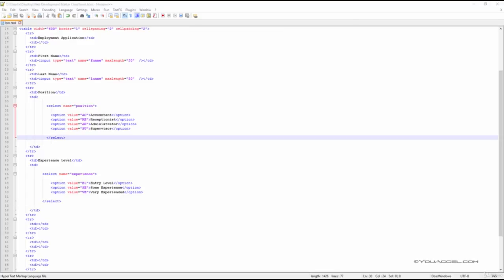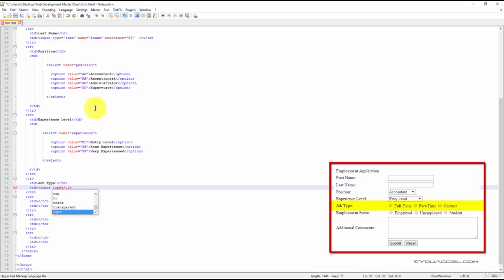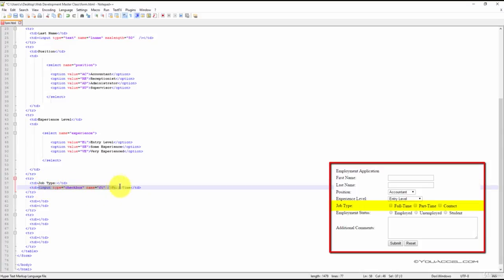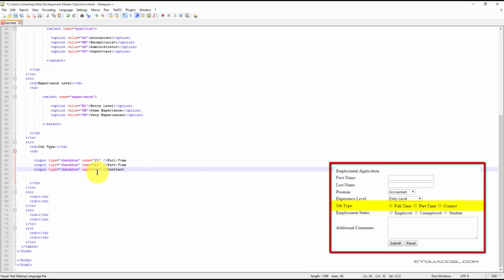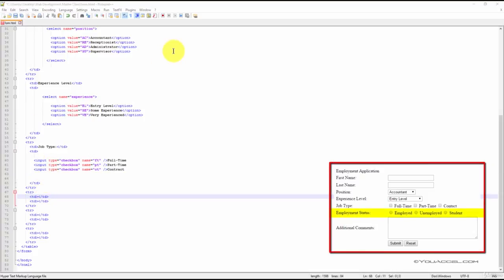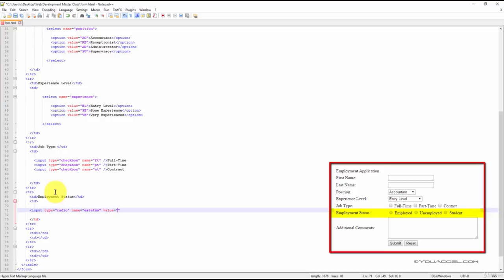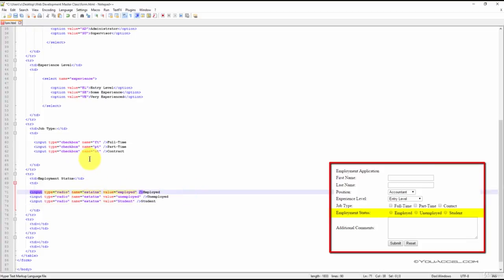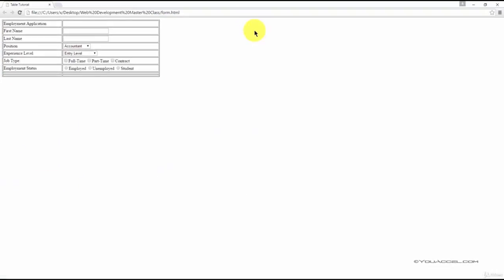29 HTML Forms Check Boxes and Radio Buttons